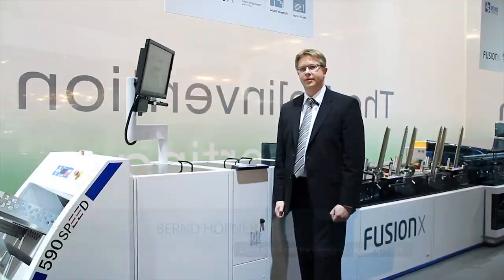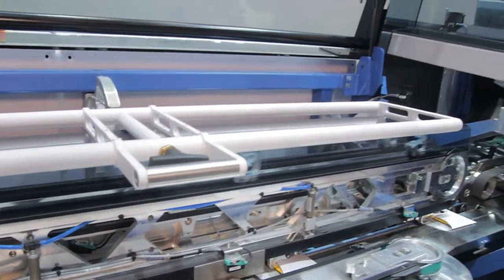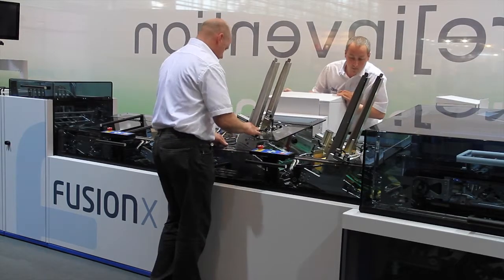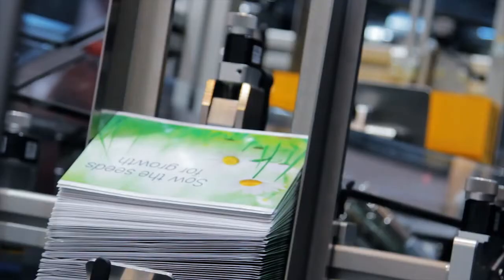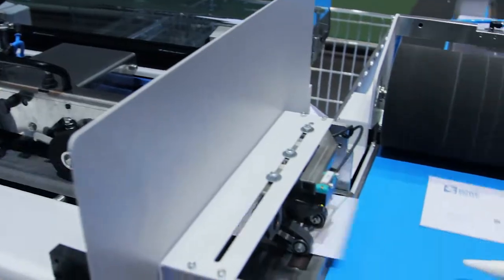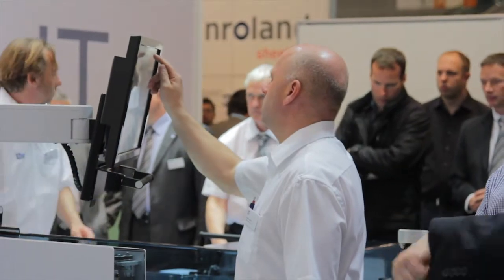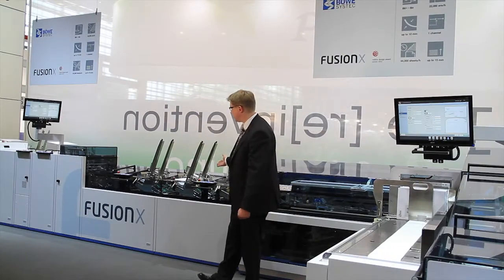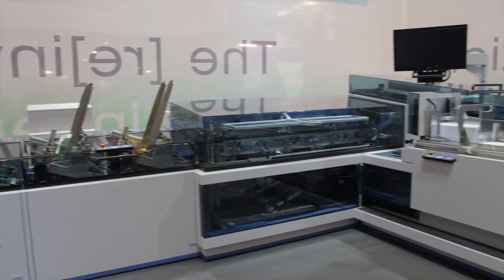BOWE SYSTEC Fusion Cross at drupa 2012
A new age of inserting has begun. Fusion Cross will revolutionize your mailroom. No other system is as flexible or as capable of processing such a vast spectrum of envelope formats and filling thicknesses while still being so fast, gentle to the material and reliable. An intuitive operator-friendly system for all requirements at the highest levels of performance. Fusion Cross offers a processing speed of up to 16,000 envelopes per hour at B4 and 22,000 up to B5.